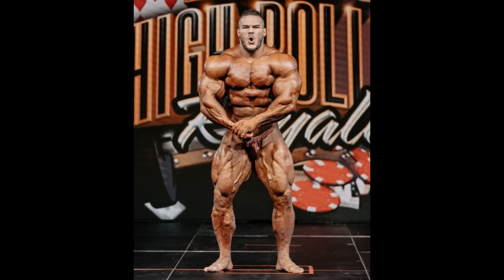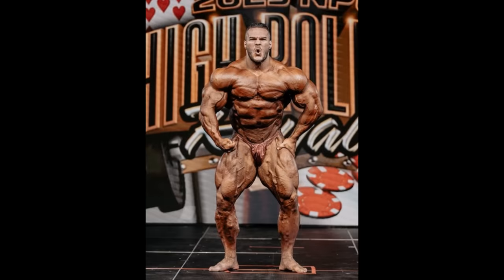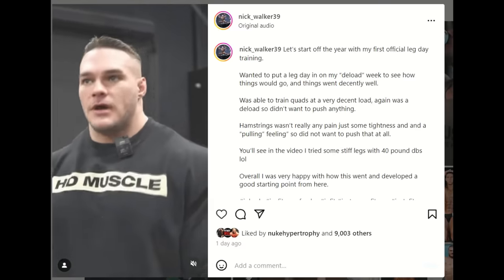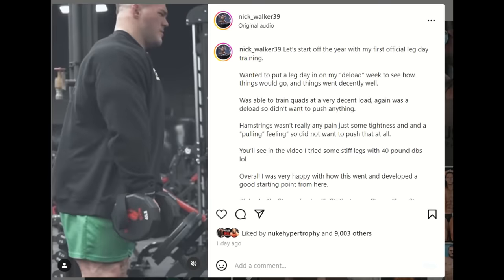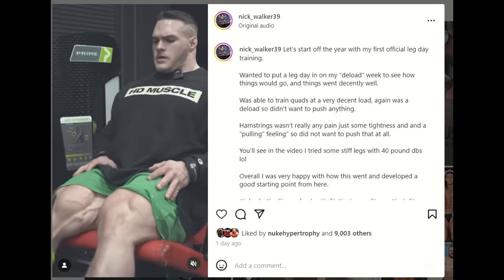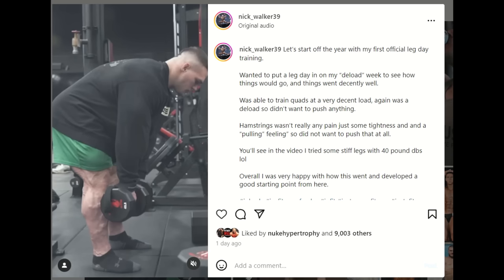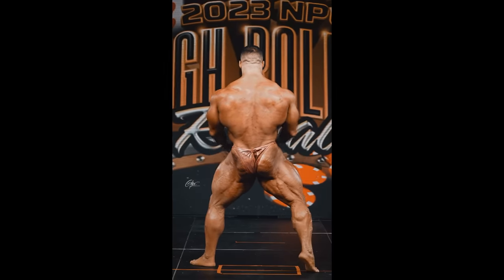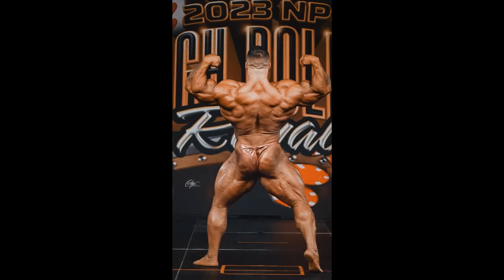Nick Walker Should Think About This...